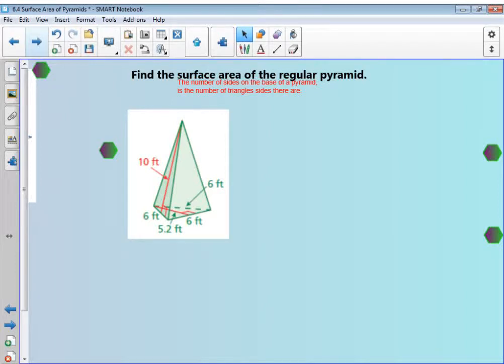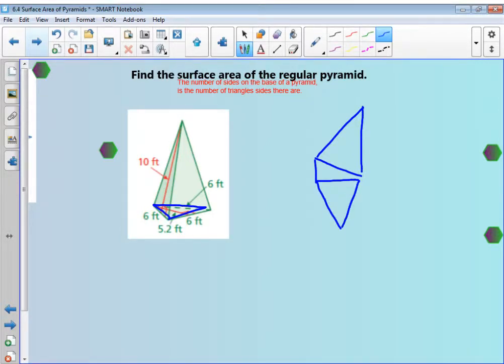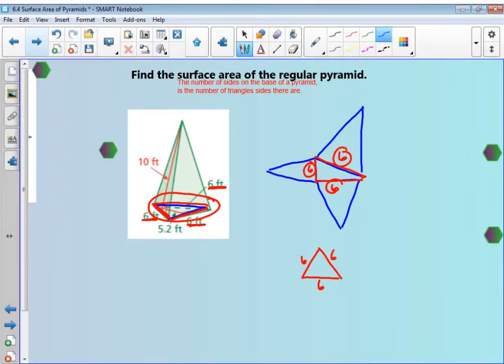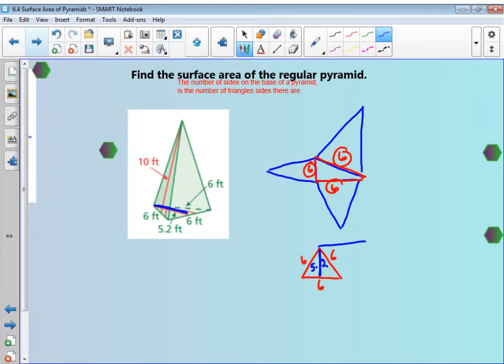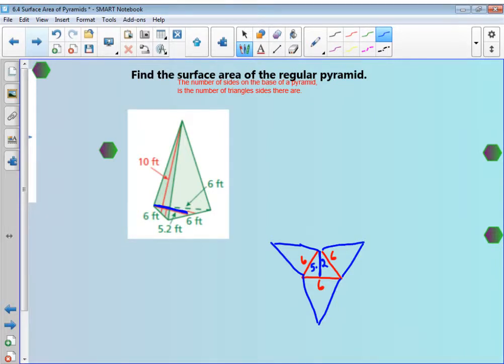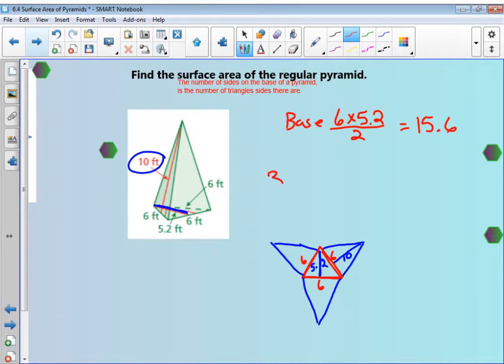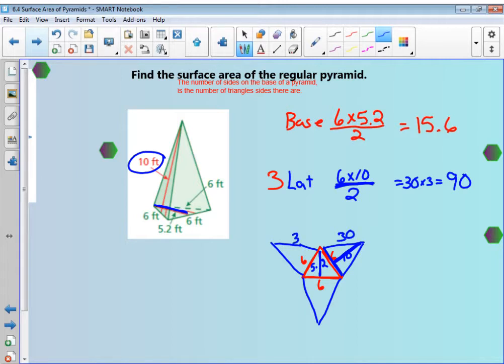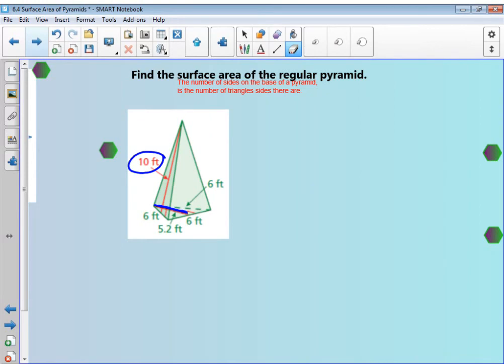7th 9.2 Lesson - Surface Area of Pyramids (Triangular Base)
In this lesson you will break down the parts of a pyramid to help you find the total surface area of a pyramid.